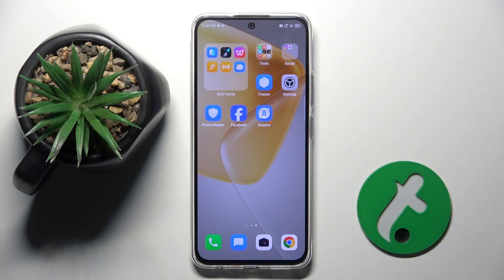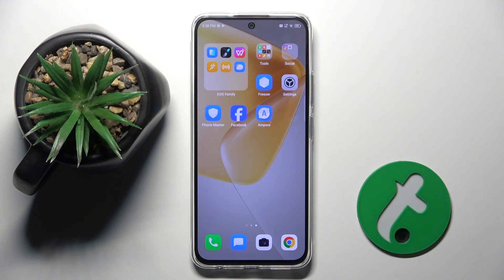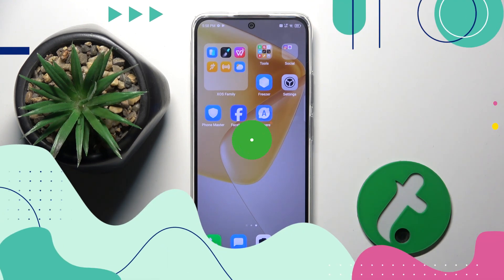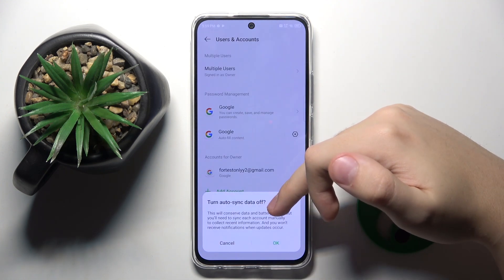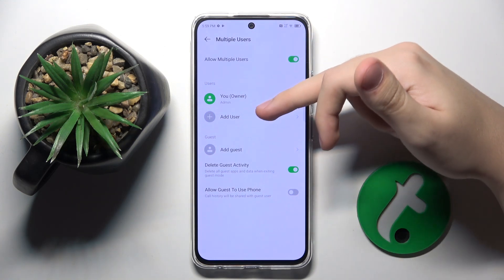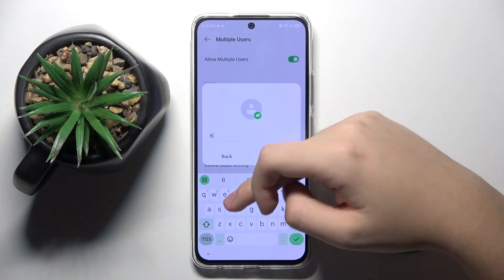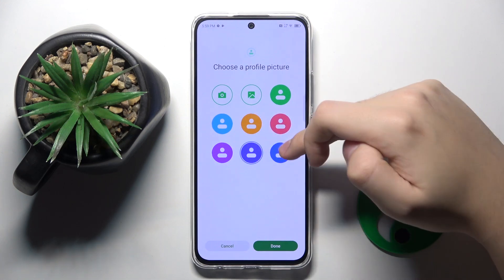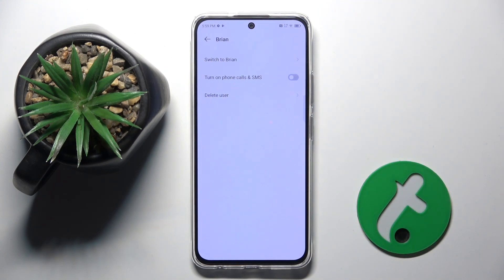INFINIX Hot 50 Pro - How to Create Multiple Users - Set Up and Manage Different Profiles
In this tutorial, we’ll show you how to create and manage multiple user profiles on your INFINIX Hot 50 Pro. Whether you want to share your device with family members, colleagues, or friends, creating multiple users allows you to keep your personal data separate and maintain privacy. Learn how to set up different profiles, switch between them, and manage each user’s settings effectively.

How to create multiple user profiles on your INFINIX Hot 50 Pro
Step-by-step guide to adding, switching, and managing different users
How to customize settings and apps for each user profile
Tips for maintaining privacy and keeping data secure across multiple users
How to remove or reset user profiles when no longer needed